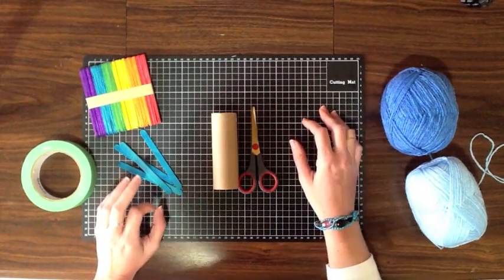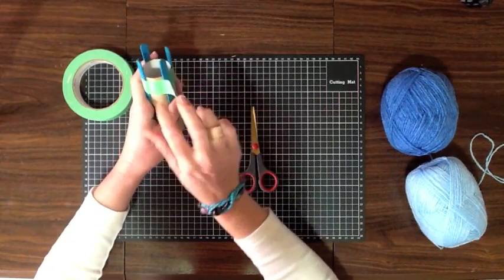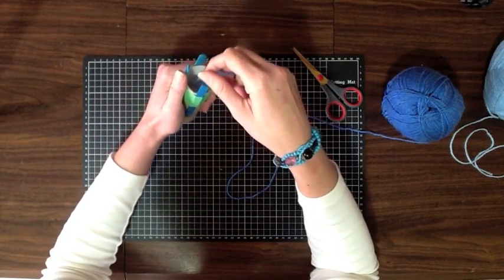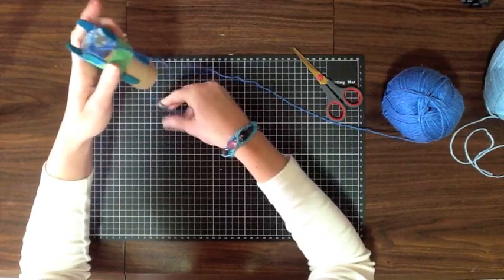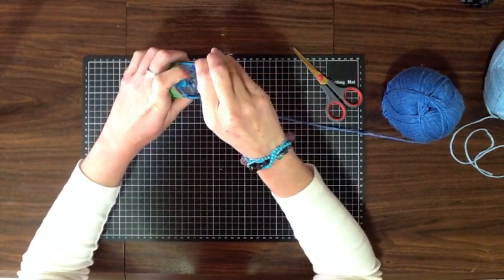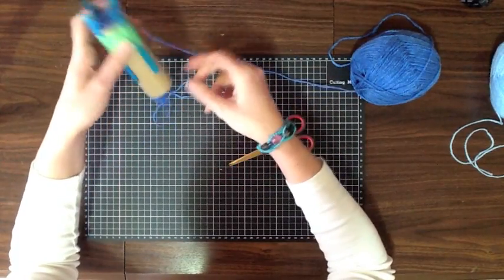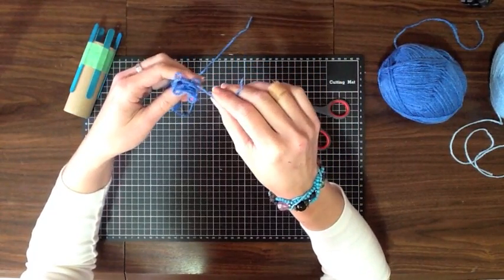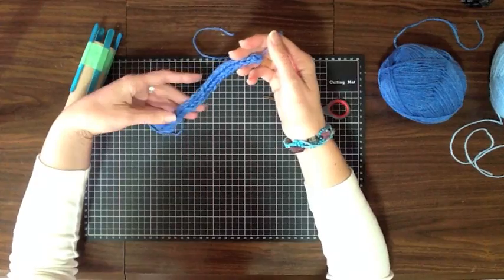French Knitting Tutorial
How to create a French knitting loom, knit and cast off.